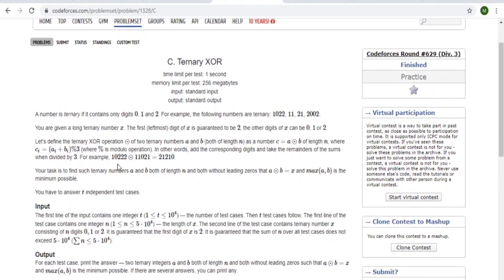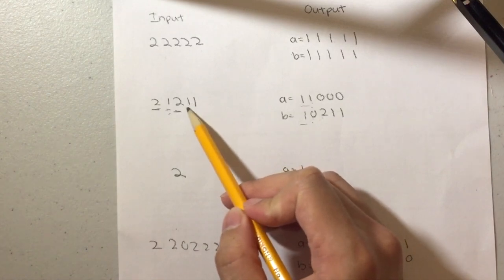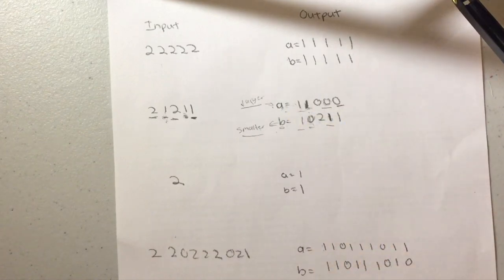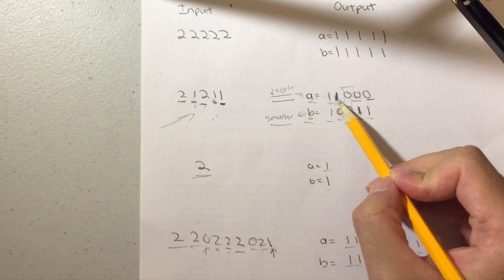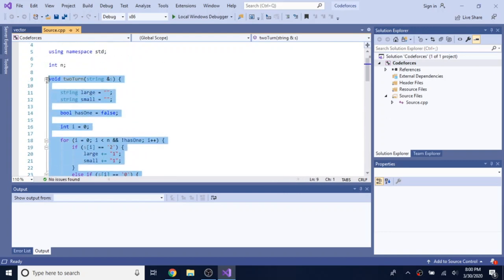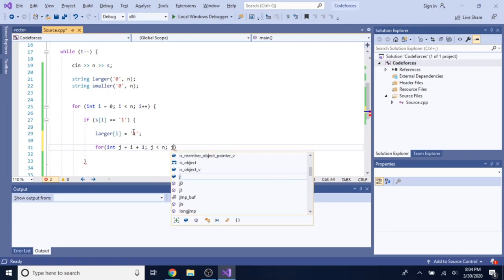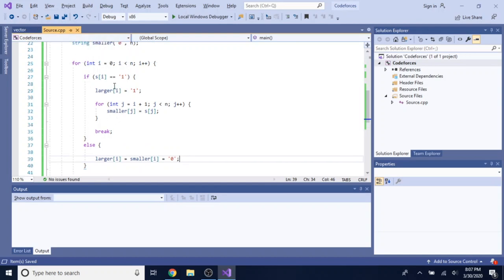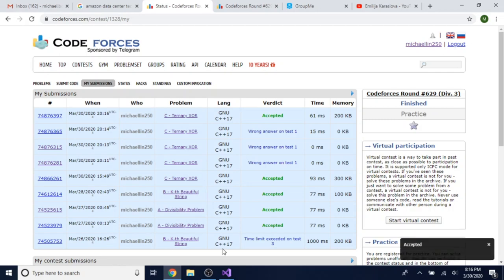Codeforces 629: Ternary XOR